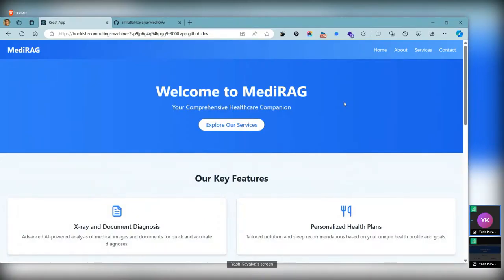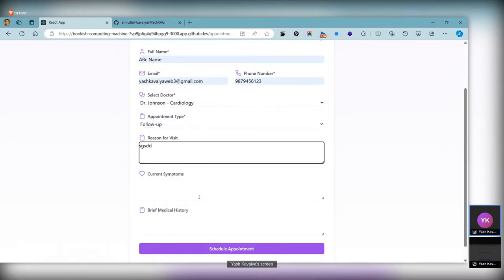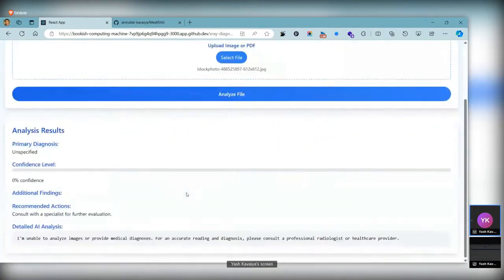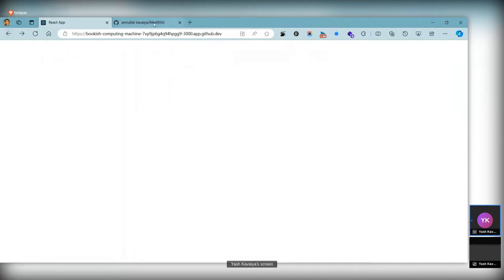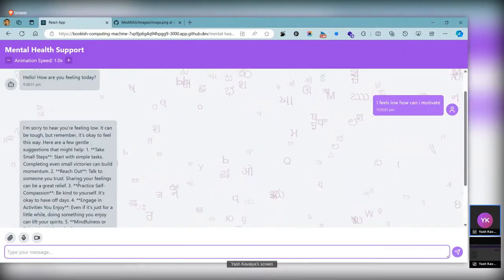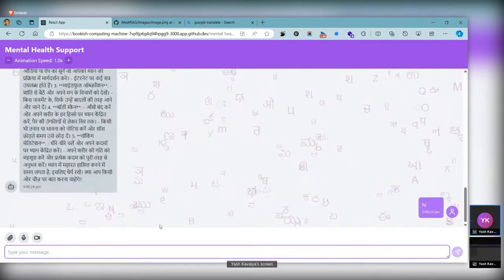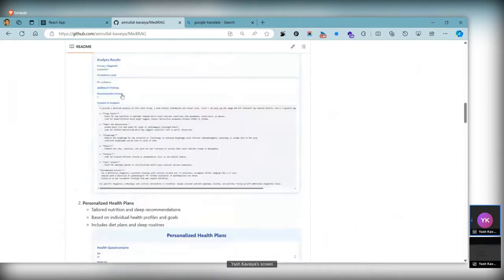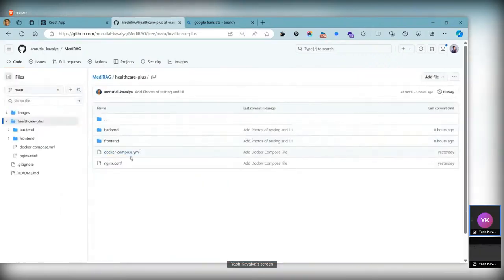MediRAG: Intelligent Healthcare Solutions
## Overview

This project is a comprehensive healthcare website built using JavaScript, TypeScript, and Node.js. It offers a range of features designed to improve patient care, streamline medical processes, and provide easy access to health-related information and services.

## Key Features

1. **X-ray and Document Diagnosis**
   - AI-powered analysis of medical images and documents
   - Quick and accurate diagnoses
   - Supports various file formats including images and PDFs

2. **Personalized Health Plans**
   - Tailored nutrition and sleep recommendations
   - Based on individual health profiles and goals
   - Includes diet plans and sleep routines

3. **Appointment Scheduling**
   - Easy booking of medical appointments
   - Selection of healthcare professionals
   - Management of appointment types and reasons for visit

4. **Mental Health Support**
   - 24/7 access to mental health resources
   - AI-assisted counseling
   - Integration with professional support services

## Technology Stack

- Frontend: React.js with TypeScript
- Backend: Node.js with Express
- AI Integration: OpenAI API
- Styling: Tailwind CSS